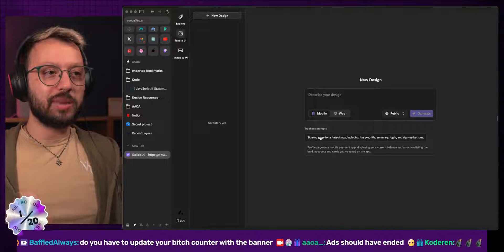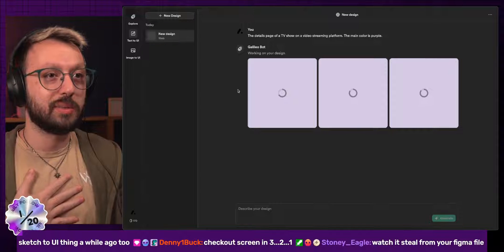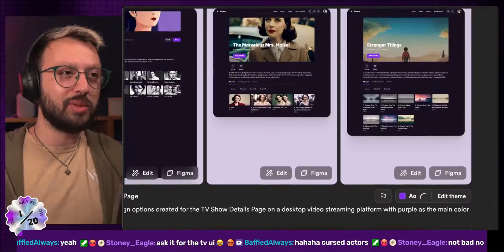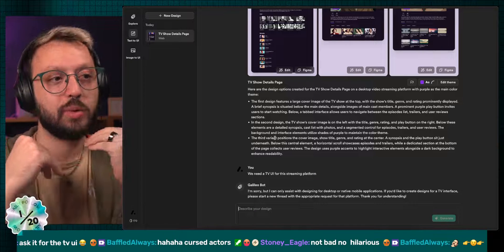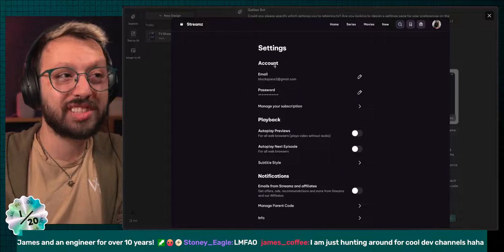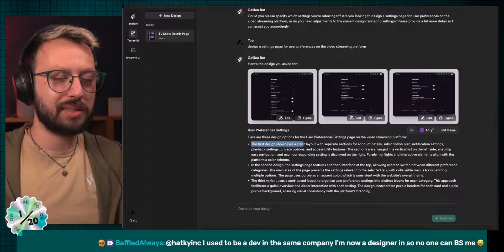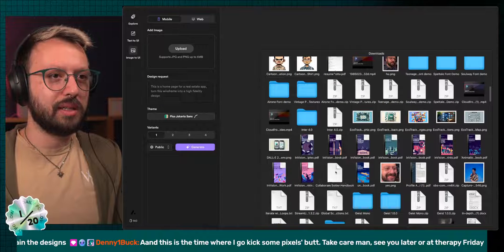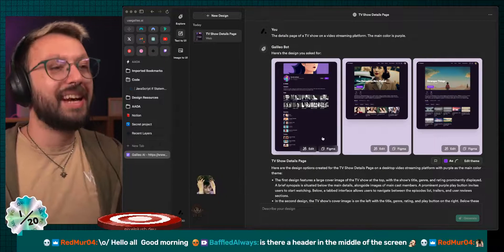Exploring Galileo AI: An AI-Powered Design Tool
Embark on a cutting-edge journey with us as we dive deep into Galileo, an innovative AI tool that's changing the game in UI design. From generating dynamic UI components to seamless integration with Figma, this video is your ultimate guide to understanding and leveraging the power of AI in design.

🚀 In this exploration, we put Galileo to the test, creating a detailed page for a video streaming platform, and share our firsthand experience with its capabilities, efficiency, and areas for improvement. Whether it's dissecting Galileo's ability to interpret complex design prompts or evaluating its practical application in real-world projects, this video covers it all.

💜 Special Focus: We delve into the specifics of using Galileo, including the strategic use of color schemes, with purple taking center stage, and the importance of crafting precise prompts to achieve optimal outcomes. Join us for live demonstrations and in-depth analysis as we navigate the ins and outs of working with this revolutionary AI design tool.

👨‍💻 Ideal for both seasoned product designers curious about the impact of AI on their creative process and newcomers to the design world, this video offers a comprehensive look at the intersection of technology and creativity. Discover the potential of Galileo to enhance your design workflow, the challenges of adapting AI-generated designs for practical use, and tips for maximizing the benefits of this powerful tool.

🔍 Exclusive Segment: Witness our challenge to Galileo's understanding and execution of complex design requests, showcasing the exciting potential and current limitations of AI in the field of UI design.

🌟 If you're intrigued by the latest advancements in design technology, eager to explore new tools, and passionate about pushing the boundaries of creativity with AI, you won't want to miss this video!

💬 Got thoughts or experiences with Galileo or other AI design tools? We're eager to hear from you! Share your journey, tips, or questions in the comments section below.